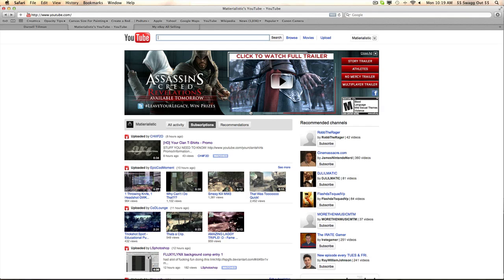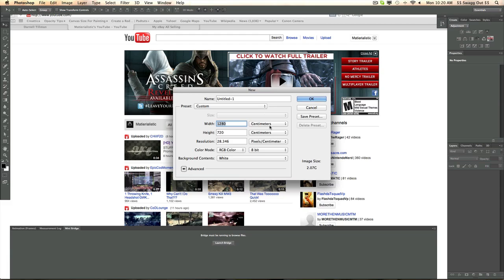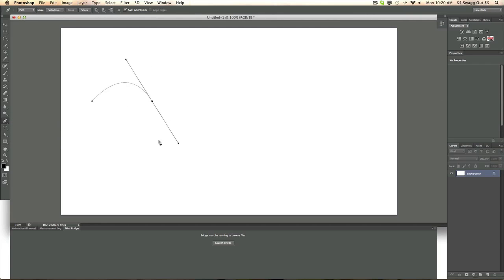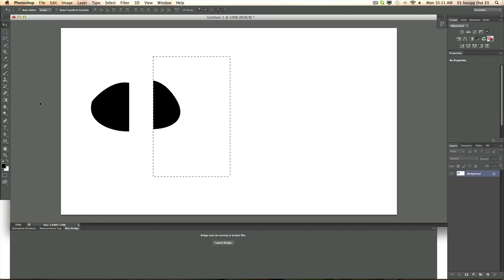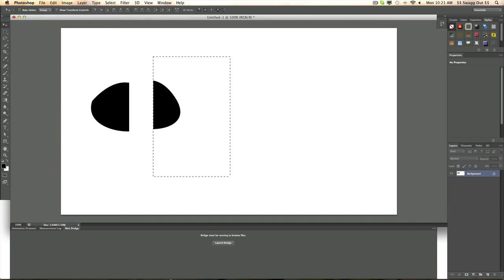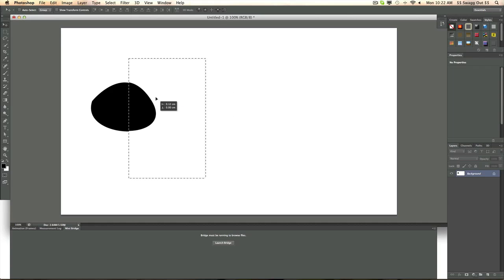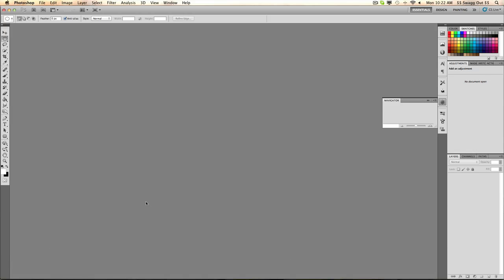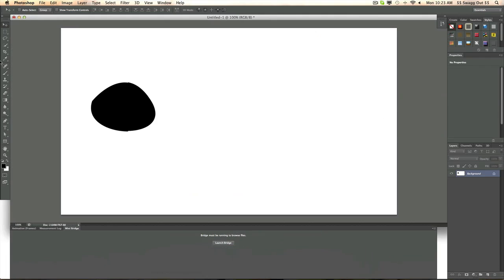Adobe Photoshop CS6 | Review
"Offical Release Date February  2012"